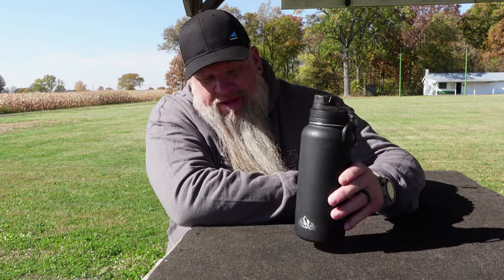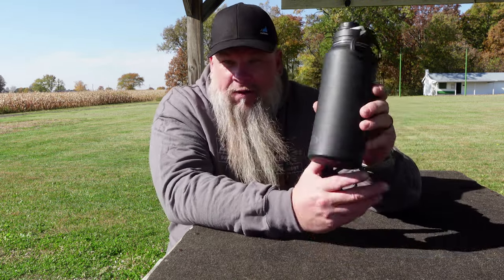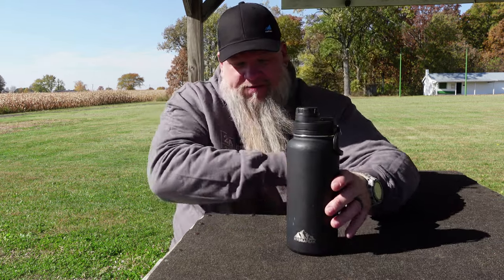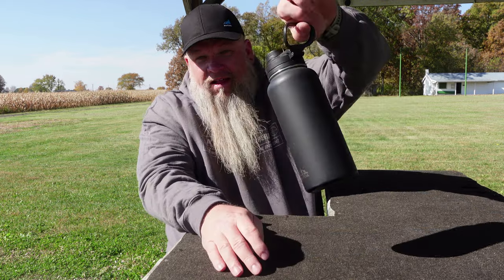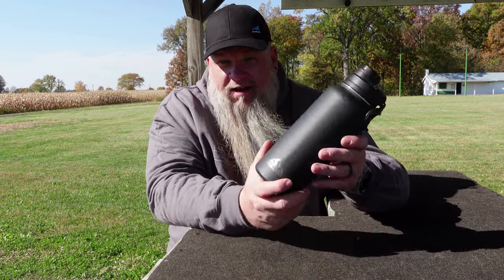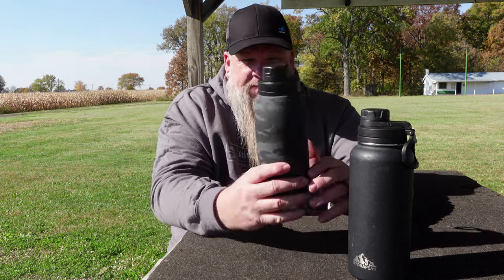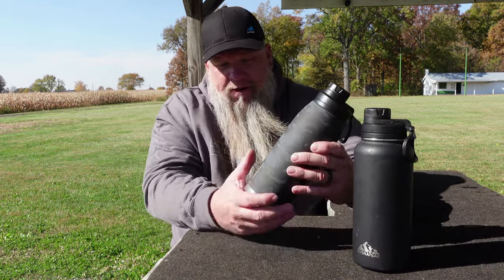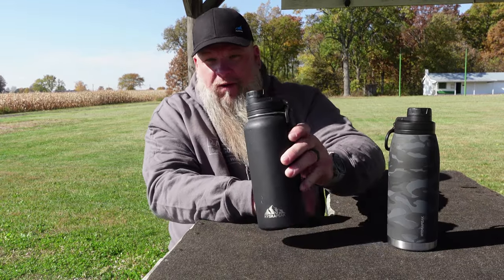Hydrapeak Wide Mouth Water Bottle Review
Chris does a short review of the Hydrapeak Water Bottle that he takes with him everyday.